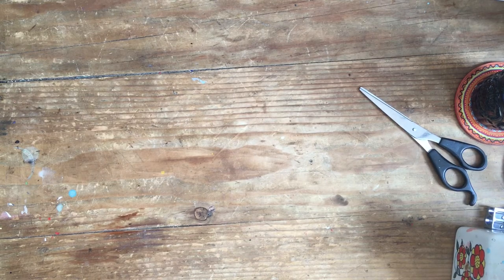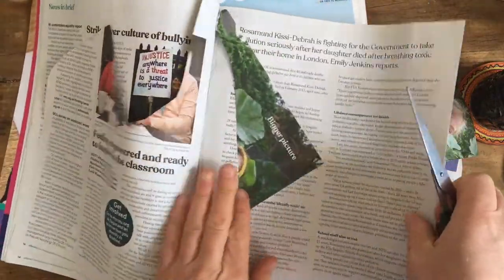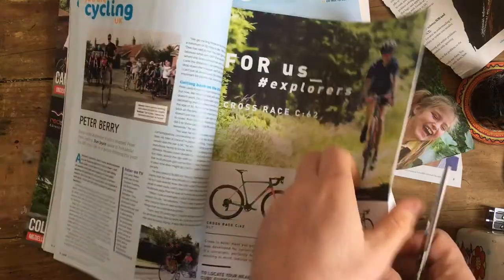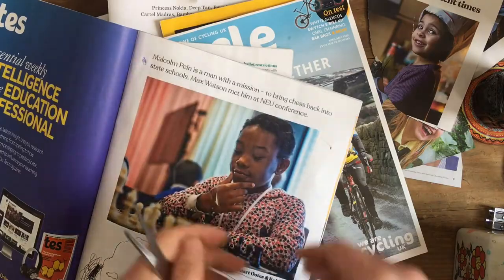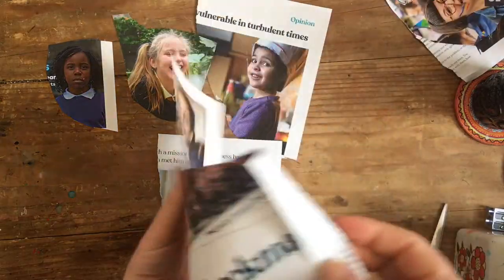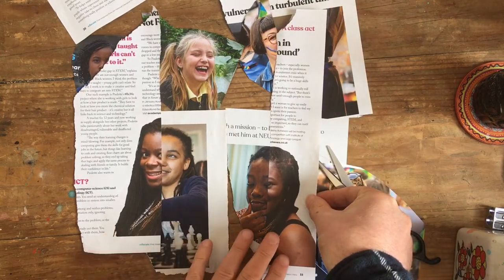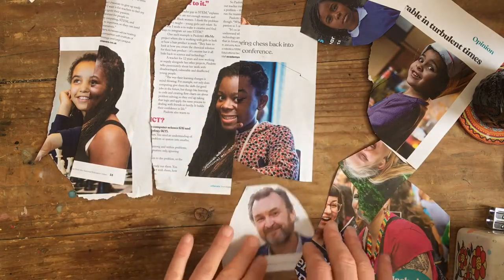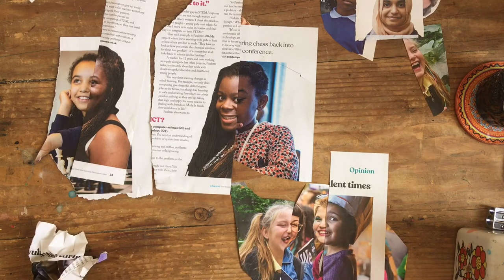Respond to the work of John Stezaker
For my Year 9 students during lockdown. You will need scissors, (although you can tear images too) and magazines or pictures printed from the internet. Of course you could also do this on photo editing software.